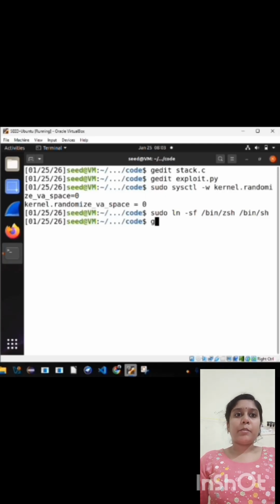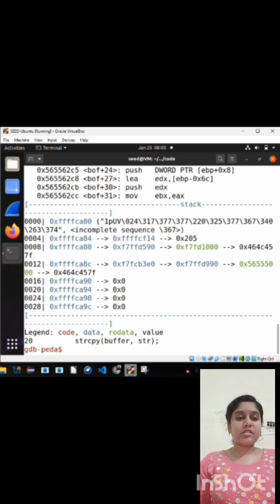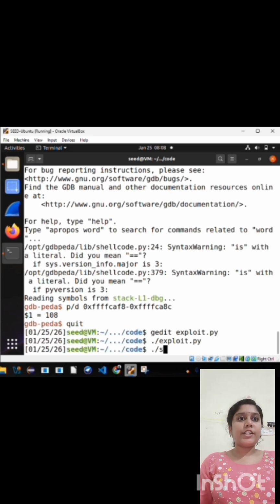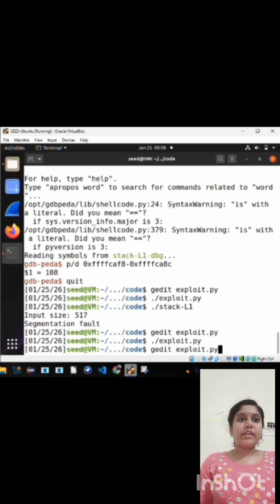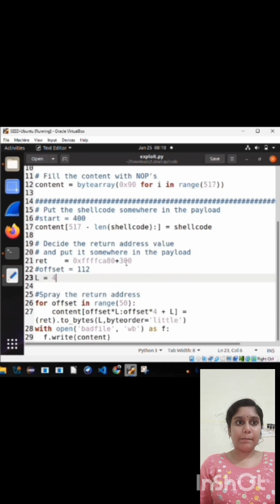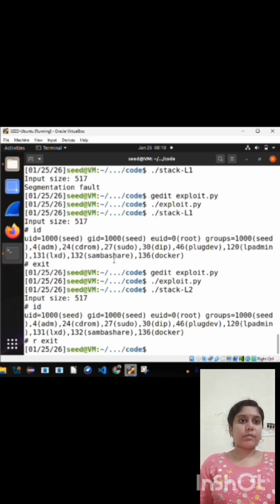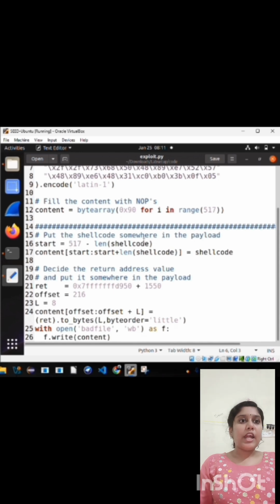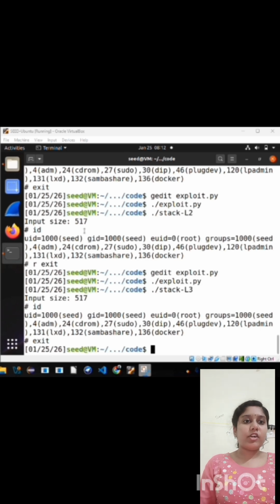29 January 2026